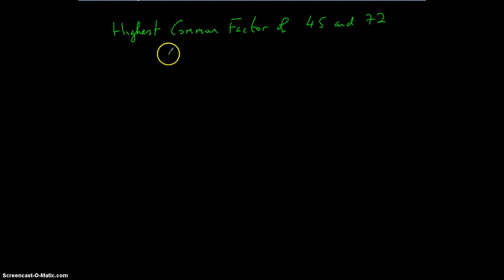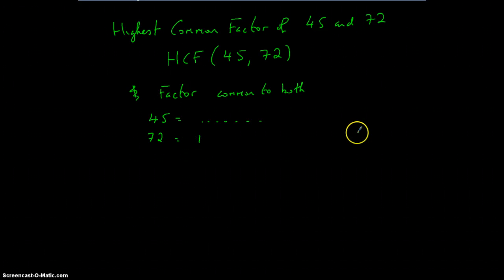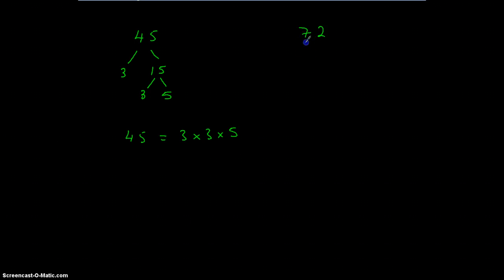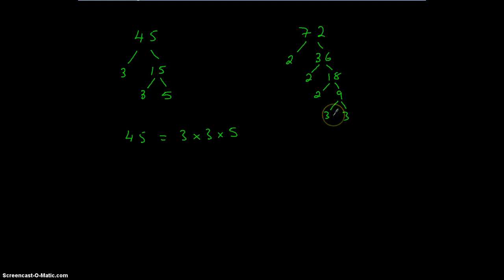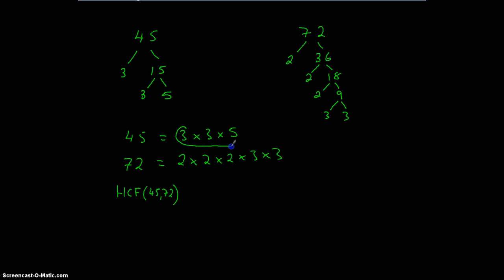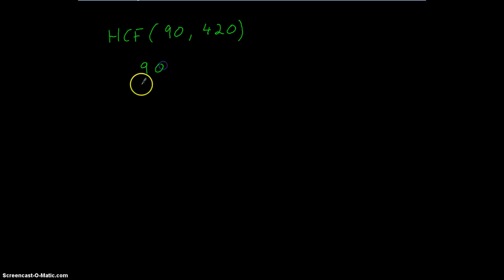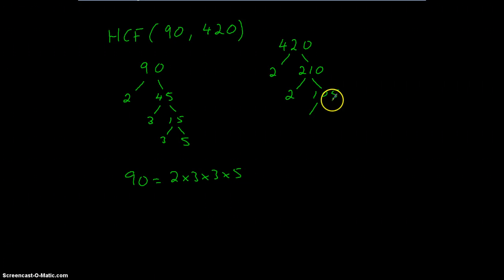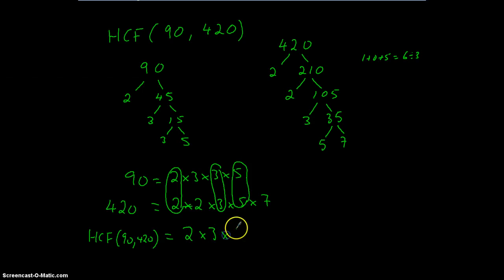Yr7 Highest Common Factor using Prime Factorisation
Finding the HCF using prime factorisation